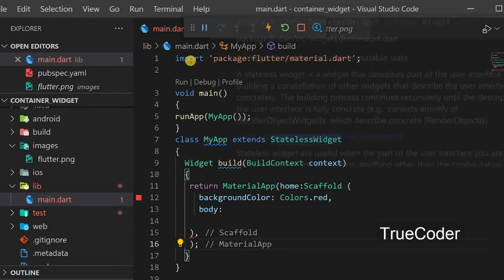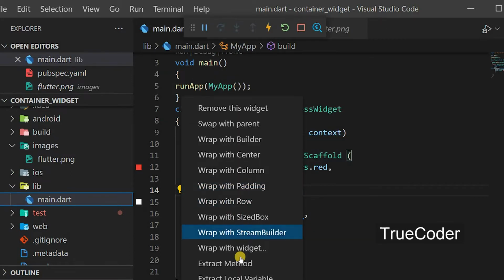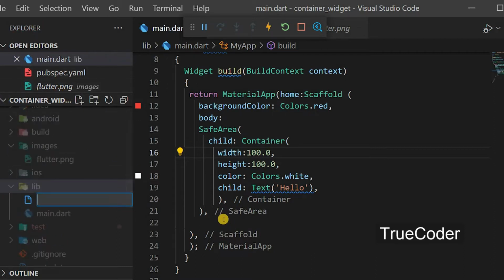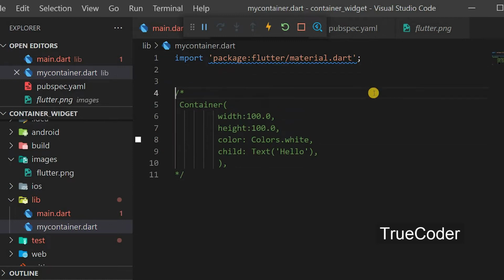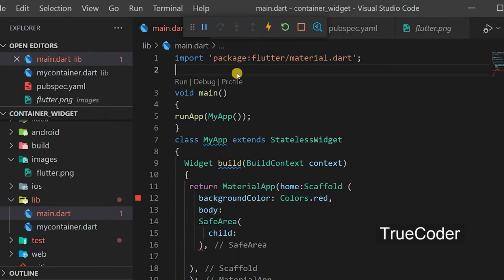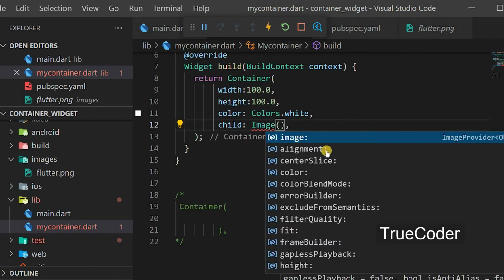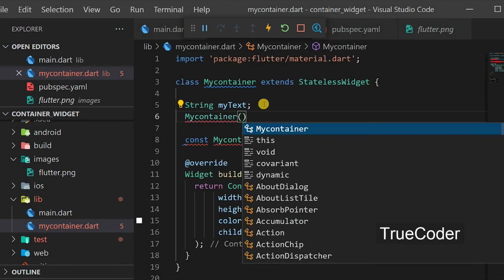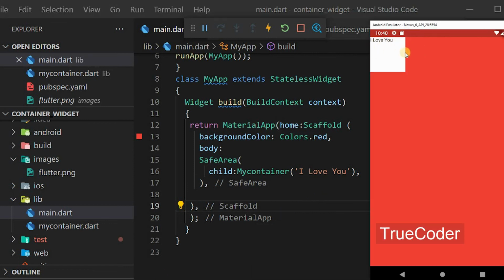Create Custom Widget in Flutter | Visual Studio Code | Flutter Tutorial Part 9